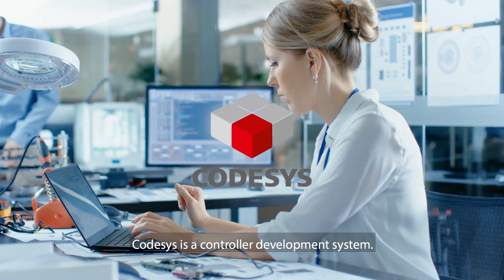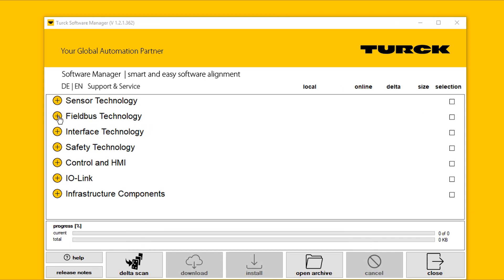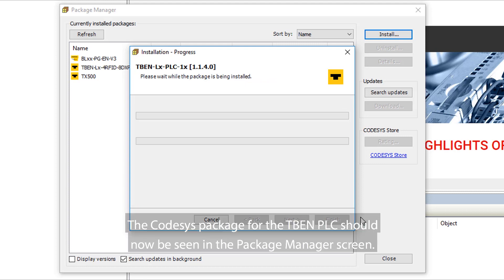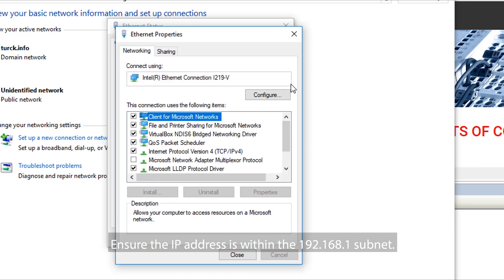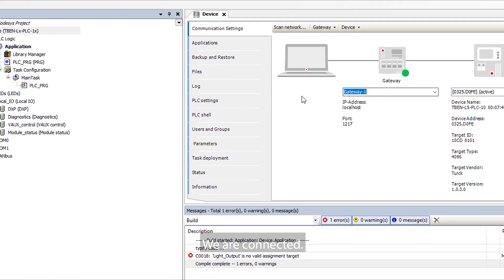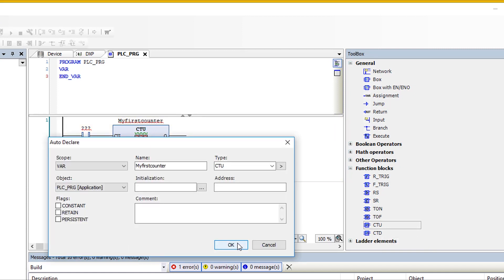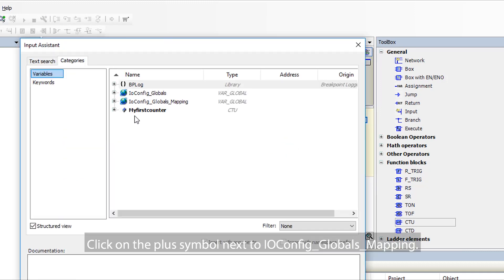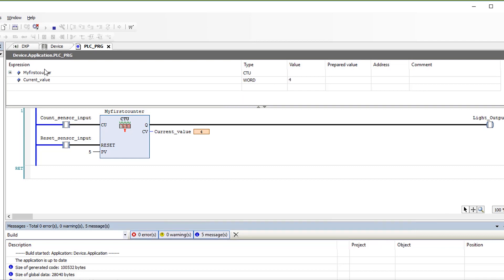How to Write Your First Codesys Program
CoDeSyS is a Controller Development System. The flexibility and powerful tools of this software have been a game changer in controller applications.

In this tutorial, we are going to use a Codesys ladder logic project to program a TBEN PLC to count 5 cans and then turn on an indicator light.

Parts List for the items in this video:
* TBEN-L5-PLC-10
* BC5-Q08-AP6X2-0.2-RS4T/S250 x2
* RSM RKM 50-0.3M
* RK 4.4T-1-RS 4.4T
* RSSD RJ45S 441-1M
* Banner EZ Light